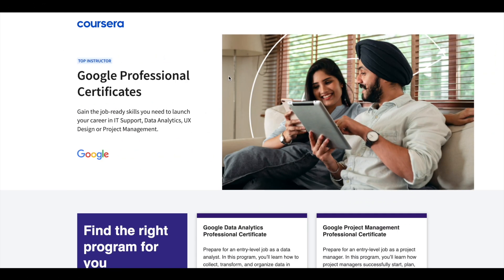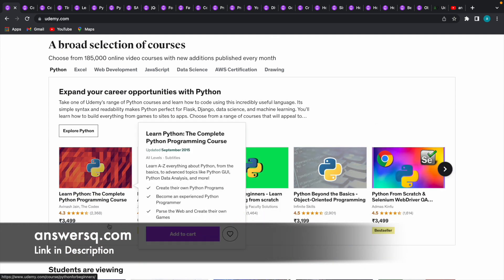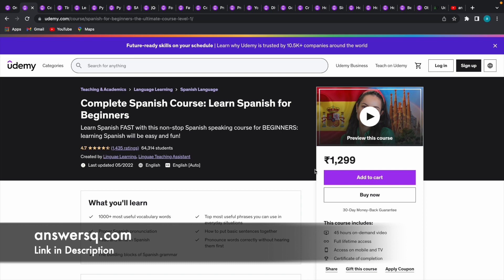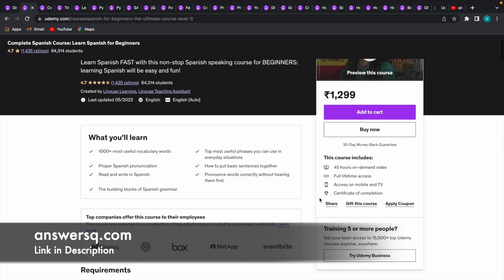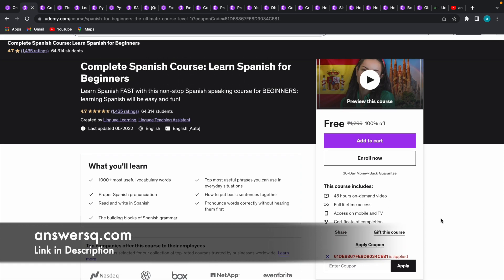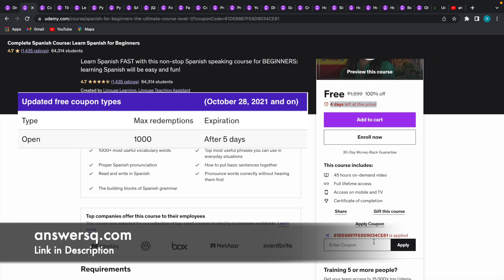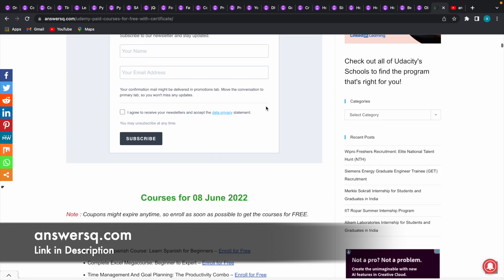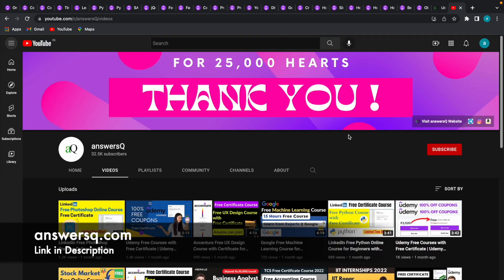Udemy Free Courses with Certificate | Udemy Coupon Code 2022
Get Udemy paid courses for free with certificate using Udemy 100% off coupons. Complete Udemy free courses and earn a free certificate.  This includes free online courses 2022.

💡NOTE: Udemy Coupons might expire anytime, so use it as soon as possible.

Udemy is a massive open online course provider for professionals and students. In this video, you'll get to know how to get udemy paid courses for free of cost.